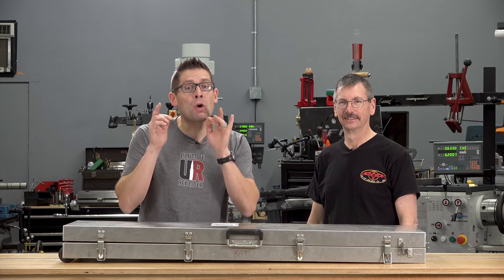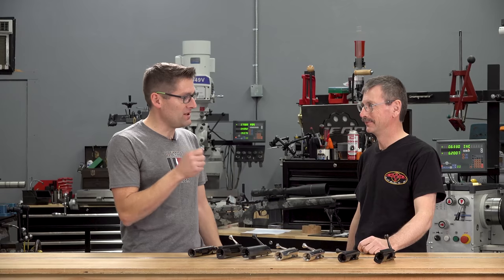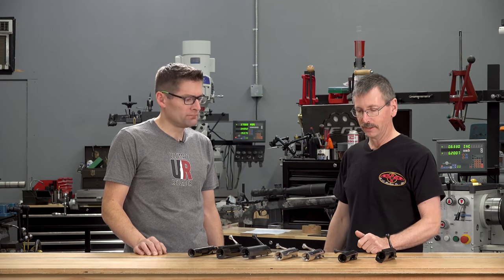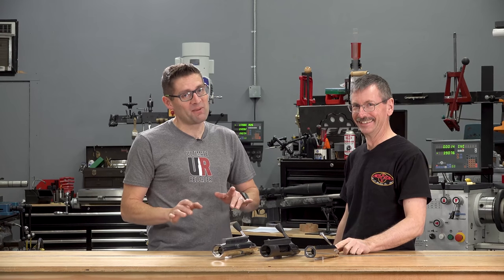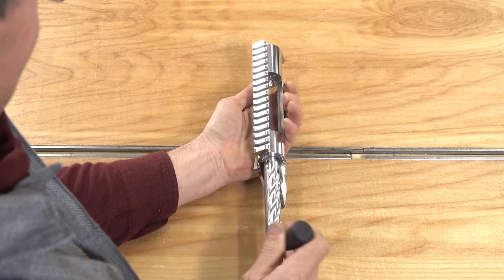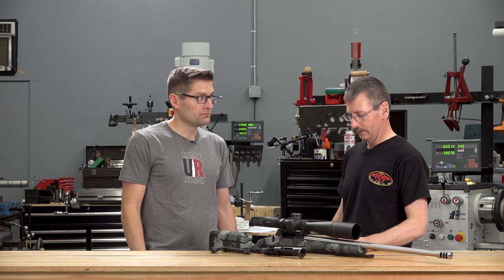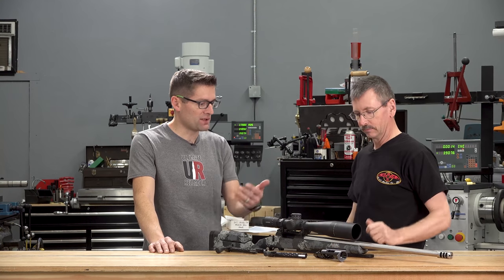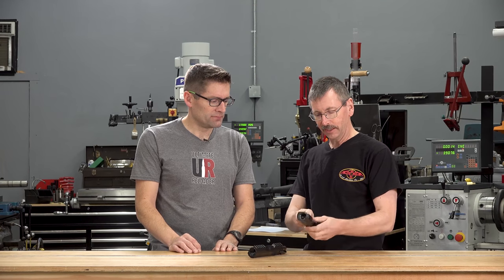BAT Rifle Actions: In-Depth Overview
If you are familiar with Bat Machine, you know they have a reputation for extreme accuracy. What you may not know is just how many different types of rifle actions they make, and how many configurations and options are available. In this video, I'm joined by Bruce Thom from Bat machine to cover their rifle action lineup "from A to Z".

Ultimate Reloader LLC / gavintoobe Material Connection Notice:

The following Ultimate Reloader partners are featured in this video:
- Bat Machine